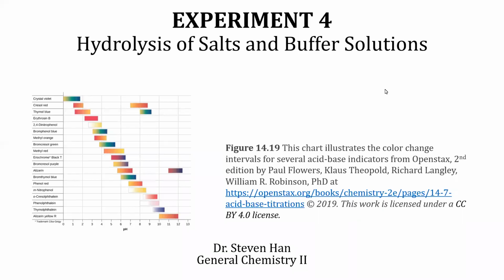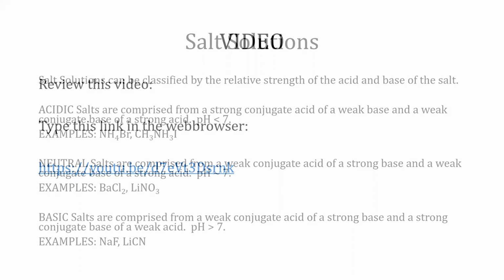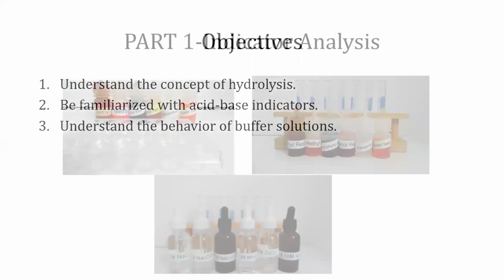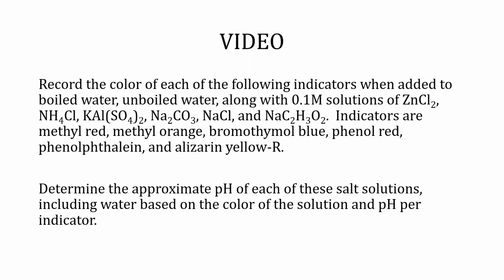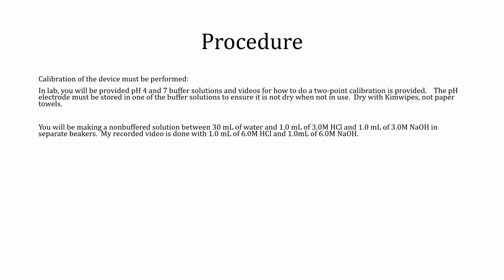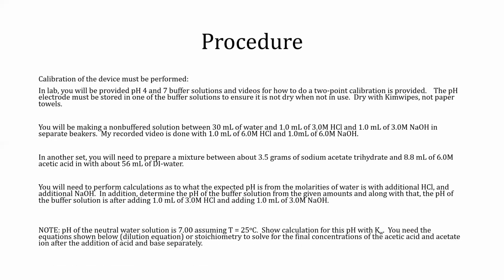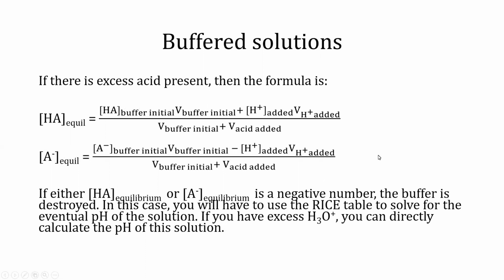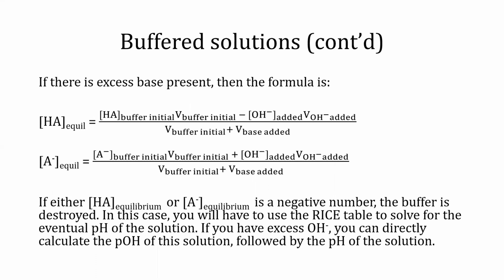LAB Discussion Hydrolysis of Salts and Buffer Solutions SP2021 3232021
In this lesson, students will get a brief review in determining the pH of various salt solutions and also a brief review of buffer solutions.  Also, students, will get an overview of what data is needed to collect for this experiment for PART 1-Indicator analysis and PART 2-Studying a nonbuffer and buffer solutions.